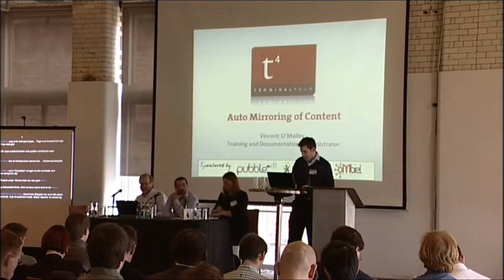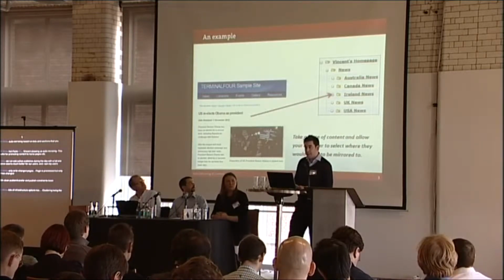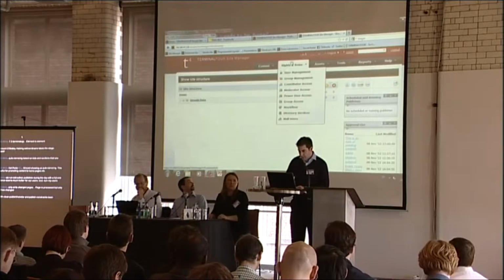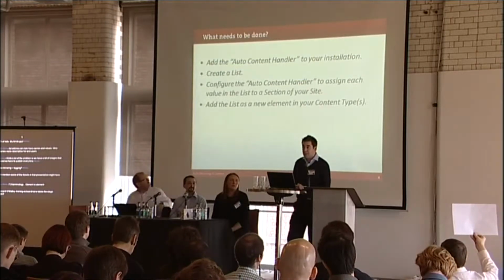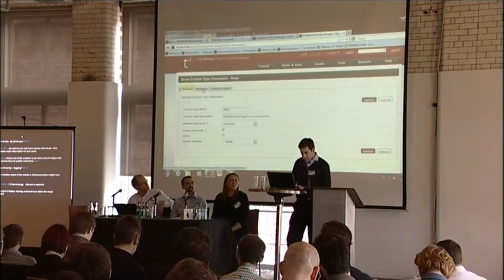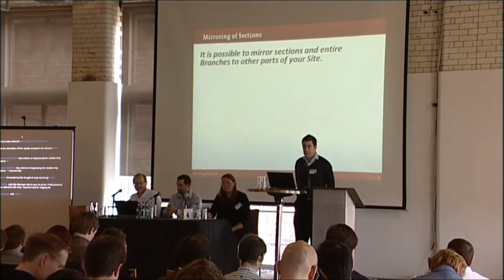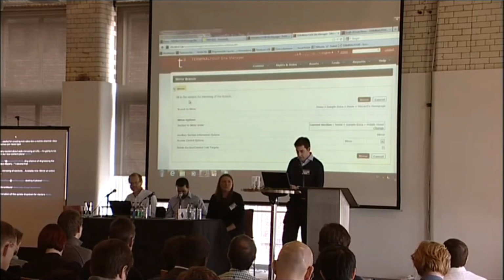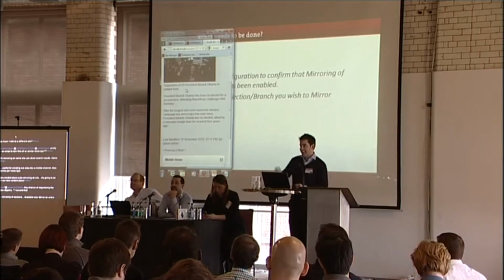TERMINALFOUR T44U 2012 Vincent O'Malley Content and Section Mirroring